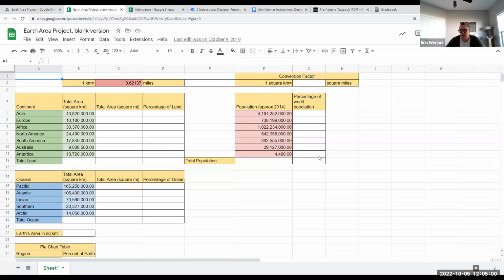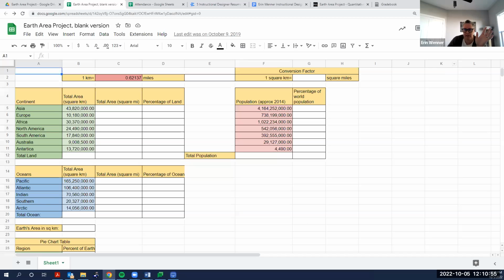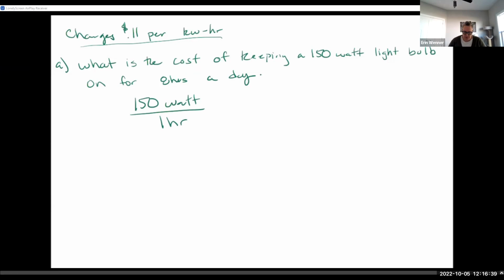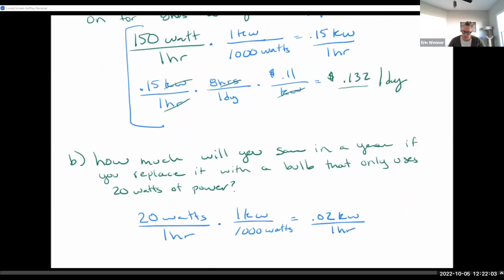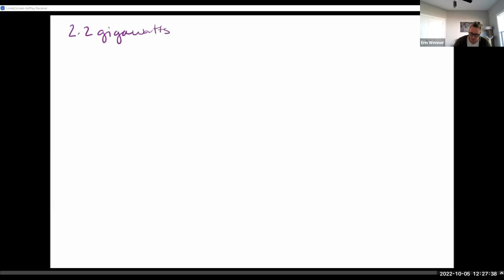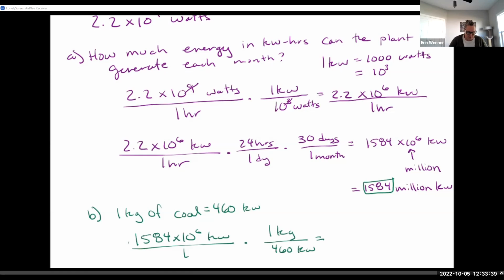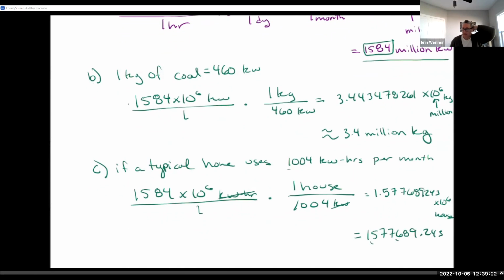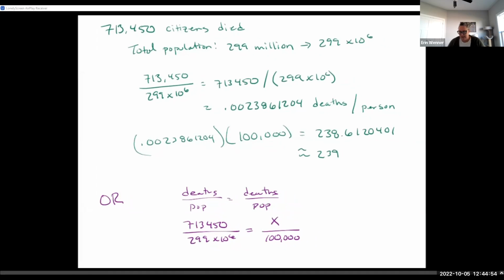M94 Lecture from 10/5 (Earth Area Project, HW questions from 2D)